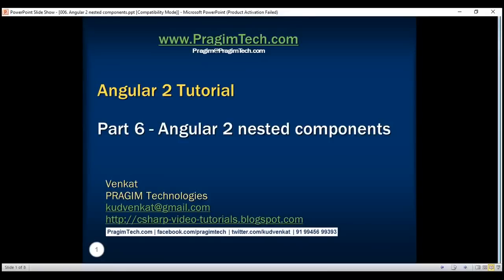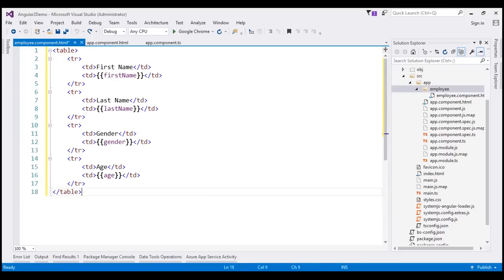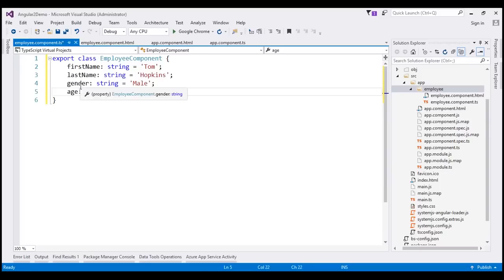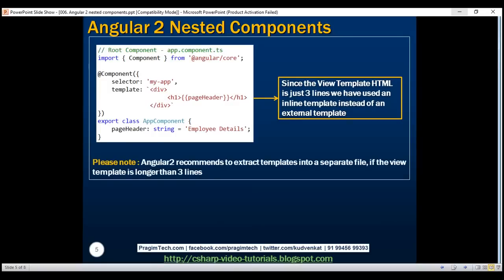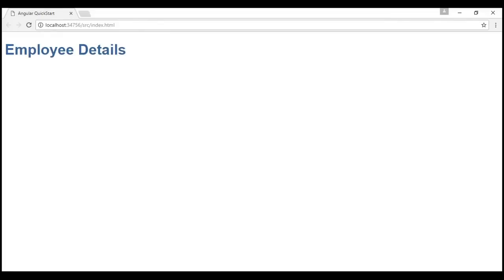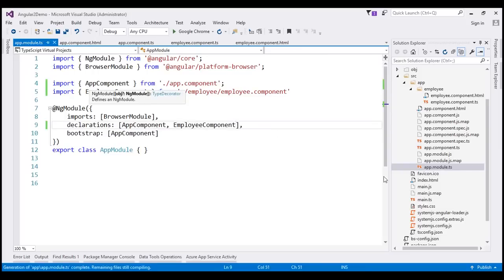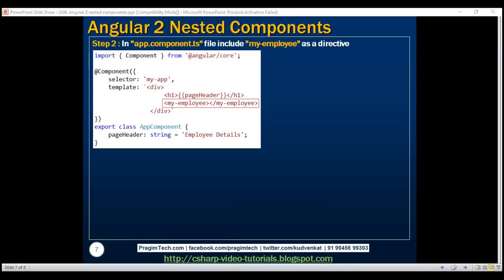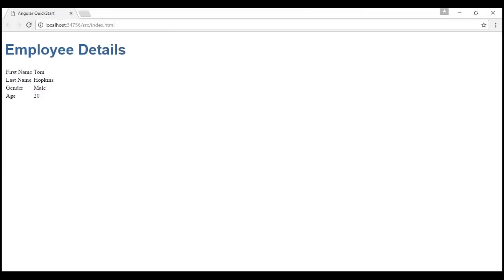Angular 2 nested components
In this video we will discuss nesting angular components i.e including a component inside another component.

Angular 2 is all about components. A component in Angular allows us to create a reusable UI widget. A component can be used by any other component. Let's look at a simple example of nesting a component inside another component.

Create a page that displays Employee details. This page should be composed of 2 angular components
AppComponent - This component is the root component and displays just the page header.
EmployeeComponent - This component is the child component and displays the Employee details table. This child component will be nested inside the root AppComponent.

Step 1 : Right click on the "App" folder and add a new folder. Name it "employee". We will create our EmployeeComponent in this folder.

Step 2 : Right click on the "employee" folder and add a new HTML page. Name it employee.component.html. Copy and paste the following HTML.

[table]
    [tr]
        [td]First Name[/td]
        [td]{{firstName}}[/td]
    [/tr]
    [tr]
        [td]Last Name[/td]
        [td]{{lastName}}[/td]
    [/tr]
    [tr]
        [td]Gender[/td]
        [td]{{gender}}[/td]
    [/tr]
    [tr]
        [td]Age[/td]
        [td]{{age}}[/td]
    [/tr]
[/table]

Step 3 : Right click on the "employee" folder and add a new TypeScript file. Name it employee.component.ts. Copy and paste the following code in it. At this point we have our child component EmployeeComponent created. Next let's create the root component - AppComponent.

import { Component } from '@angular/core';

    selector: 'my-employee',
    templateUrl: 'app/employee/employee.component.html'
export class EmployeeComponent {
    firstName: string = 'Tom';
    lastName: string = 'Hopkins';
    gender: string = 'Male';
    age: number = 20;

Step 4 : We are going to use the root component to just display the page header. So in "app.component.ts" file, include the following code. Notice, since the View Template HTML is just 3 lines we have used an inline template instead of an external template. Angular2 recommends to extract templates into a separate file, if the view template is longer than 3 lines.

    selector: 'my-app',
    template: `[div]
                    [h1]{{pageHeader}}[/h1]
                [/div]`
export class AppComponent {
    pageHeader: string = 'Employee Details';

At this point if we run the application, we only see the page header - "Employee Details", but not the table which has the employee details. To be able to display employee details table along with the page header, we will have to nest EmployeeComponent inside AppComponent. There are 2 simple steps to achieve this.

Please refer to the text article using the link below for the code used in the demo